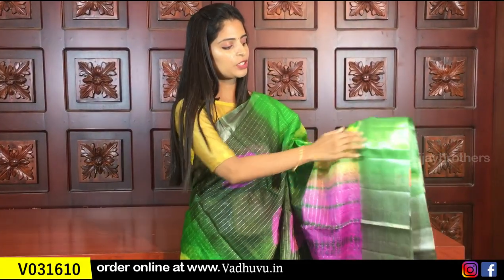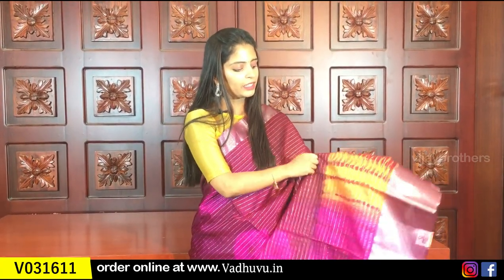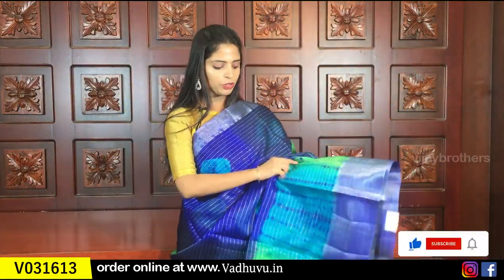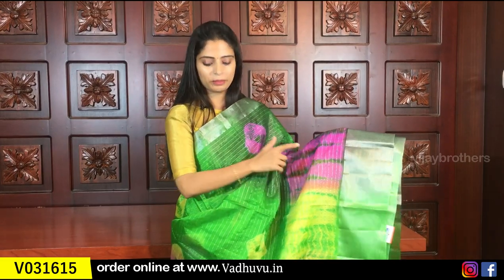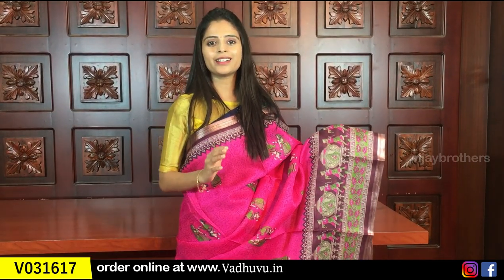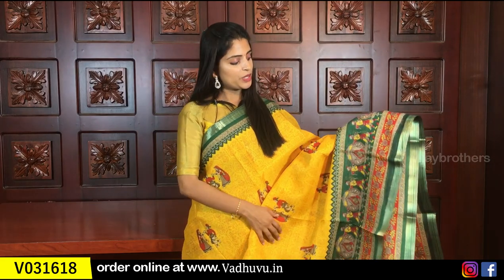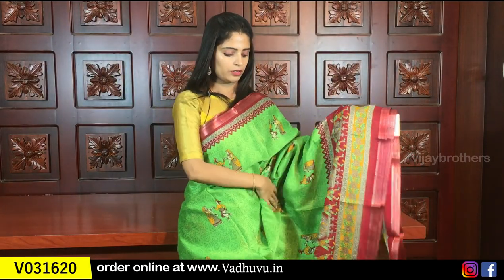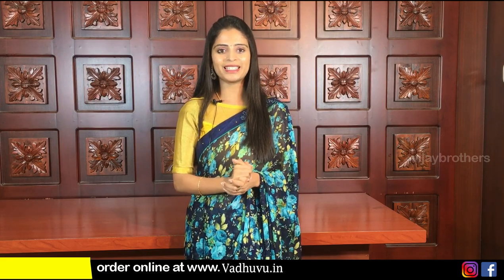Soft Kora & Chenderi Sarees Collections | 9666504065,7093370882,8464027097